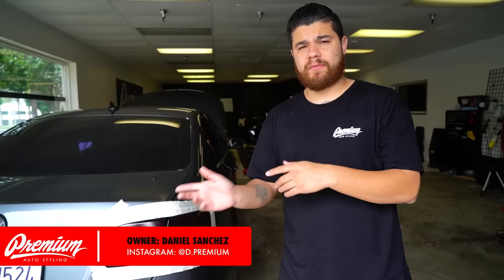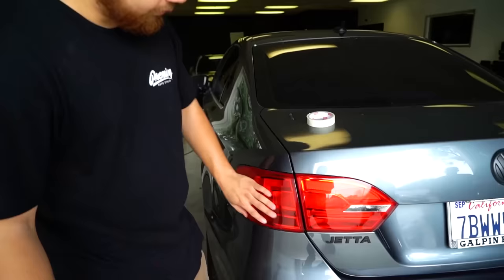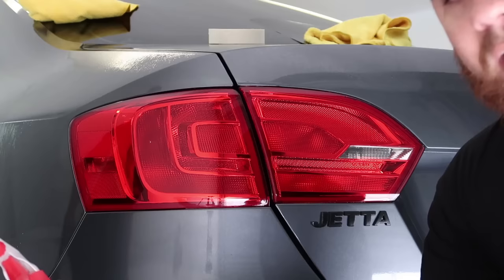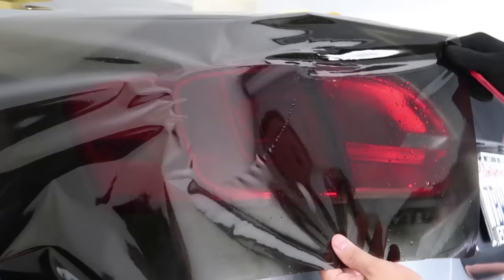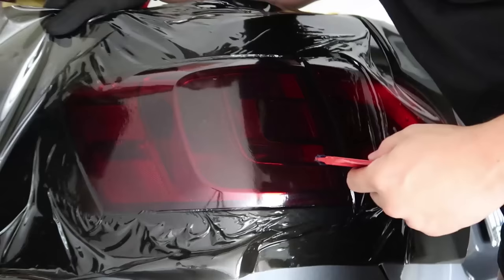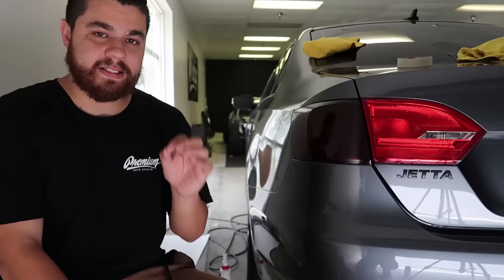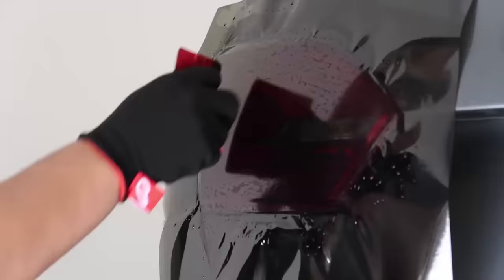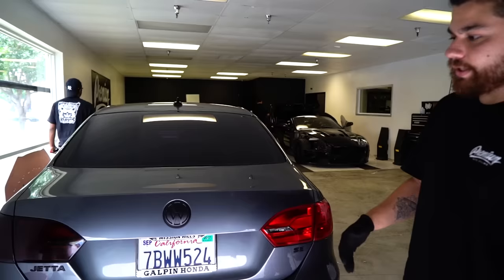How to Tint Taillights with Film